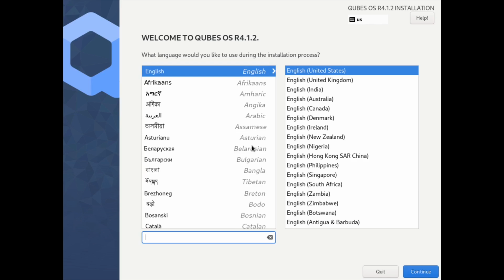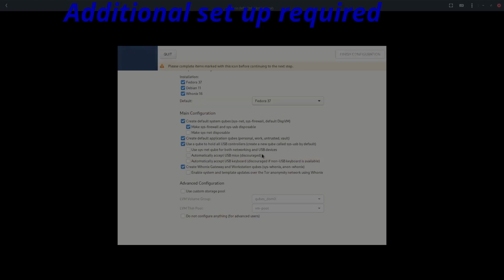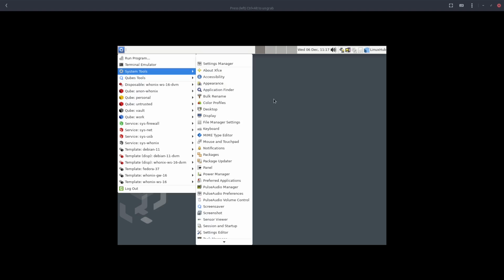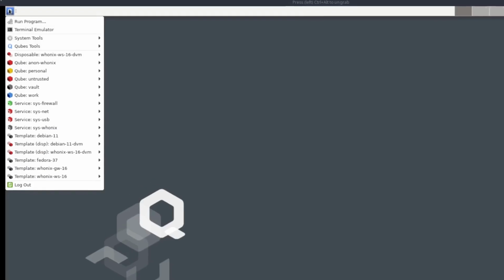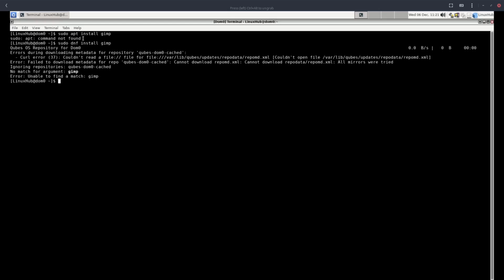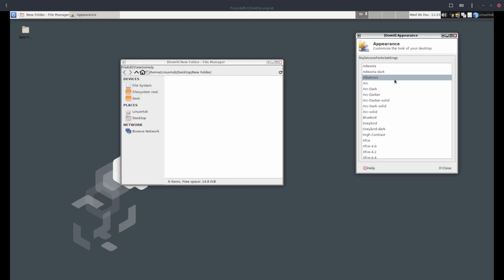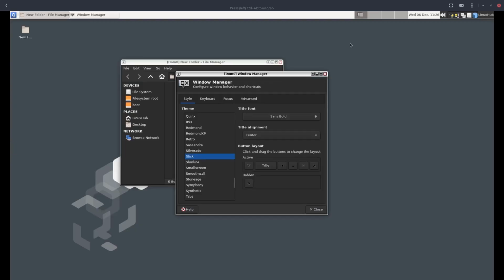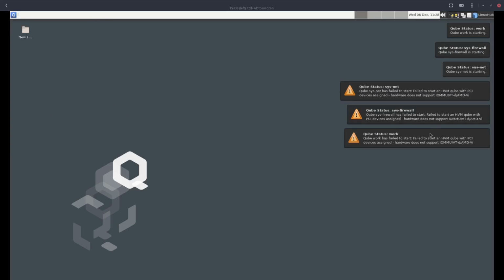QubesOS 4.1.2 - Install and Overview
OS Type: Linux
    Based on: Fedora
    Origin: Poland
    Architecture: x86_64
    Desktop: Xfce
    Category: Desktop, Security
    Status: Active

Qubes OS is a security-oriented, Fedora-based desktop Linux distribution whose main concept is "security by isolation" by using domains implemented as lightweight Xen virtual machines. It attempts to combine two contradictory goals: how to make the isolation between domains as strong as possible, mainly due to clever architecture that minimises the amount of trusted code, and how to make this isolation as seamless and easy as possible.

Audio Credits